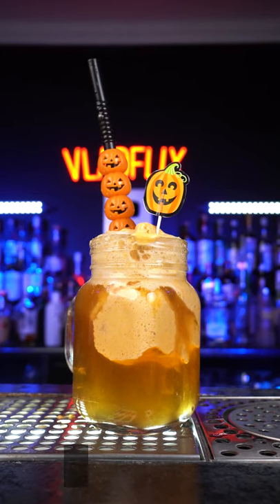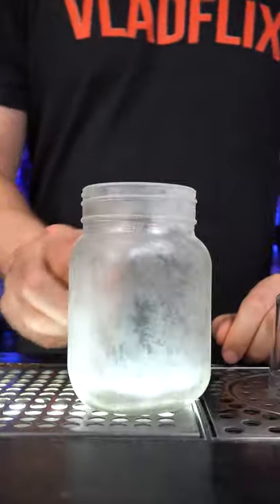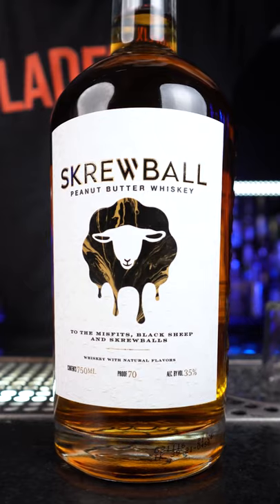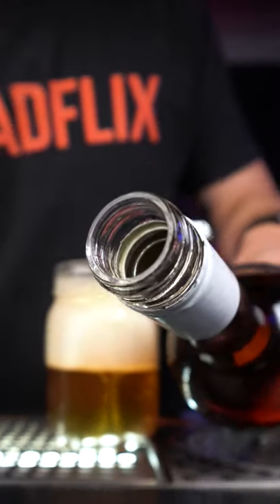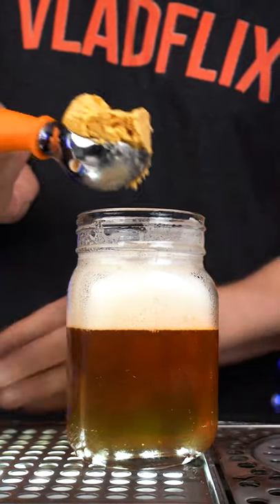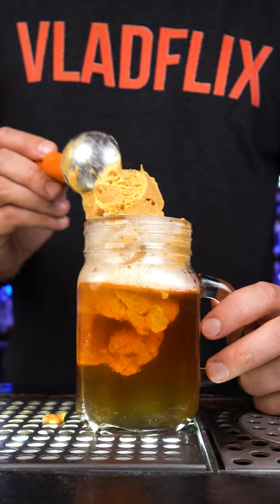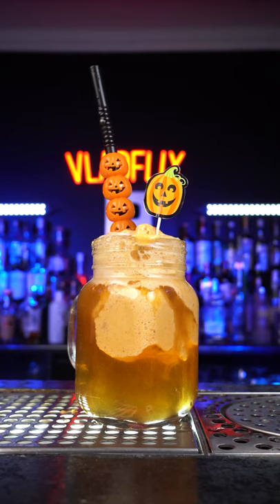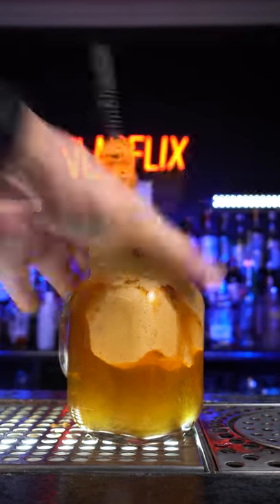What Works Best with Pumpkin Ale? 🎃 🥜 🍨 🍺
Does Pumpkin Ale works with Gelato?

Today I partnered with Skrewball to showcase their peanut butter flavored whiskey.  It’s a little salty, a little sweet, a little savory and always smooth.  Skrewball can be enjoyed as a shot, over ice, or as an addition to some of your favorite cocktails.  It’s the whiskey for those who “are not whiskey drinkers”.  It took the team years of patience to develop this award-winning whiskey in San Diego and now they are leading the pack, setting trends, and breaking records. Skrewball represents the misﬁts, the black-sheep, the true Skrewballs.